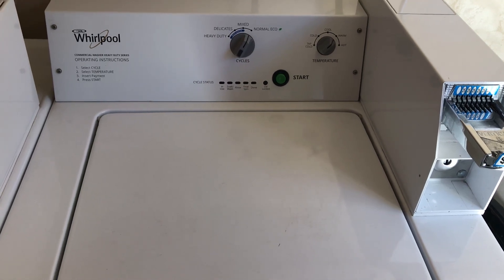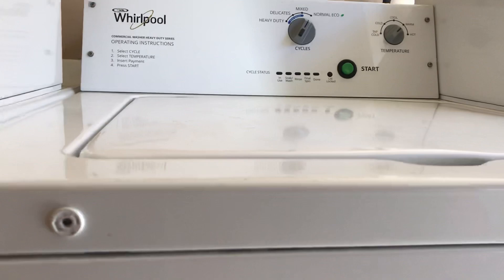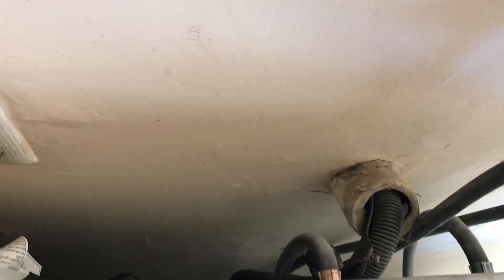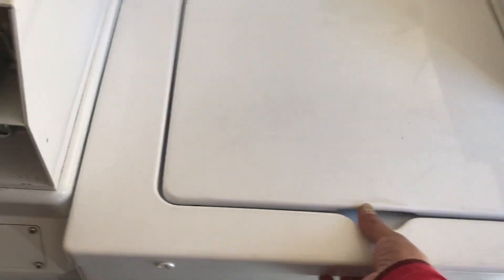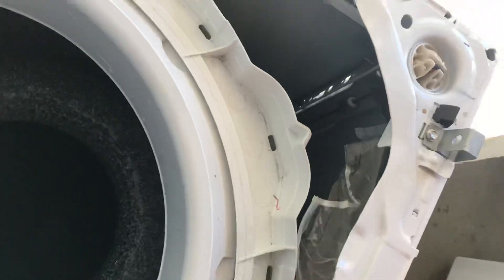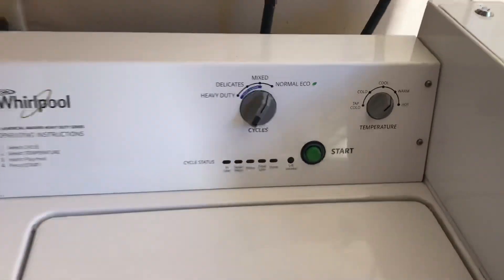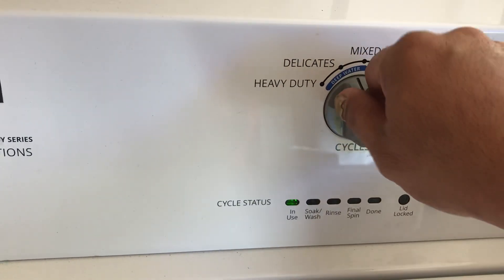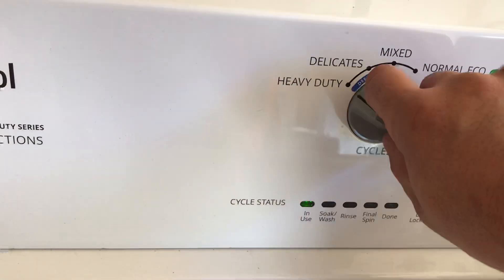Whirlpool washer/ coin operated washer find diagnostics sheet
Whirlpool tech sheet. Using this tech sheet makes your job a lot easier. Really simple to read. Even for simple recalibration of unit. Just a sequence of turns and does give you codes as well as possible solutions. Gets easy after a while. I usually do off memory. Any questions just comment.